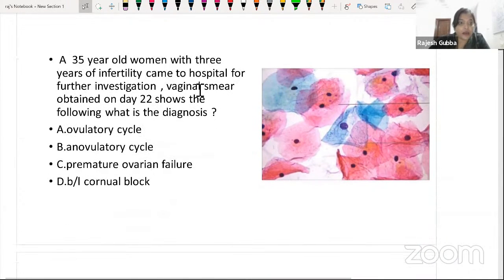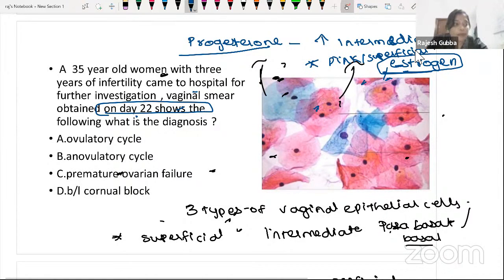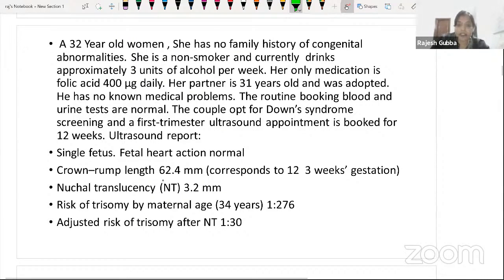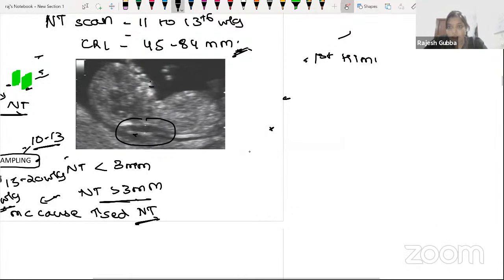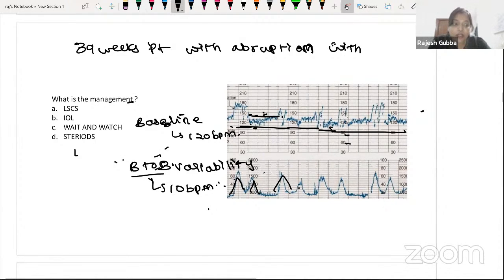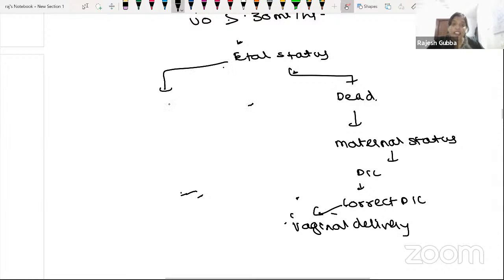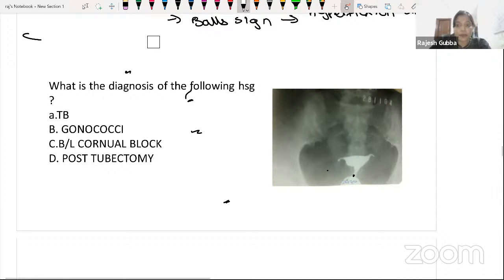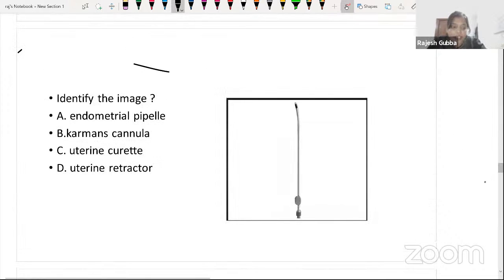Clinical Obstetrics and Gynaecology: Case & Image Based Discussion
Clinical Obstetrics and Gynaecology with a clinical perspective